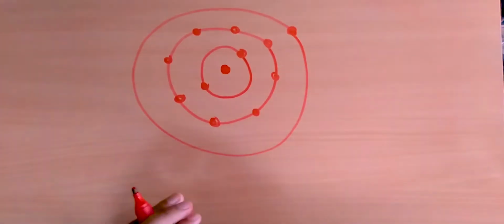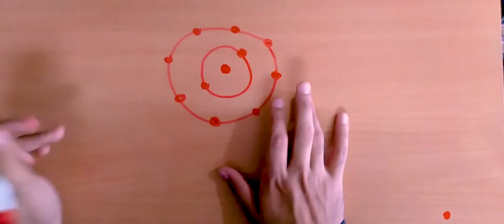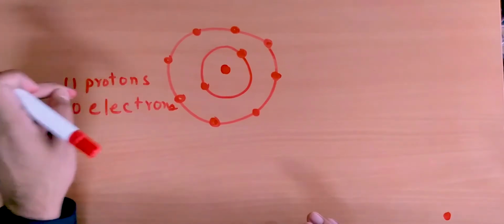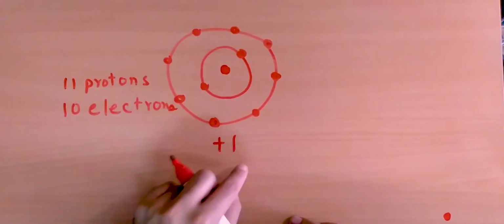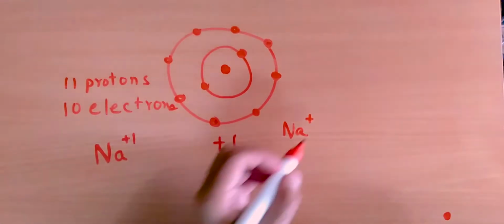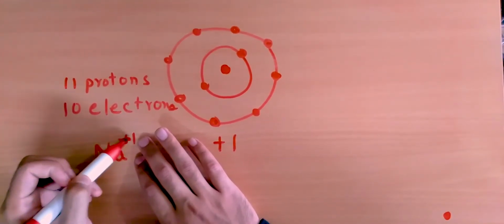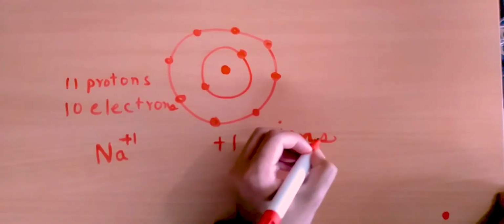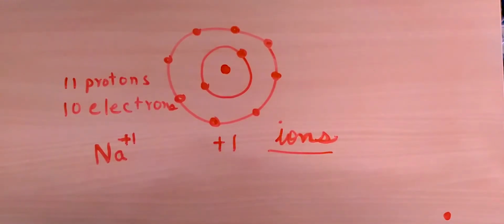What is an ion?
This video will explain what an ion is.